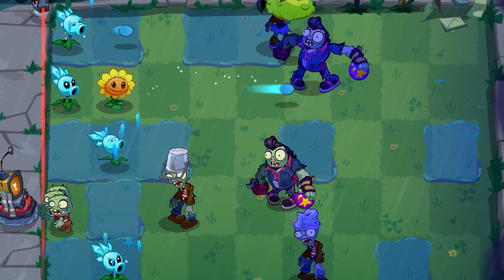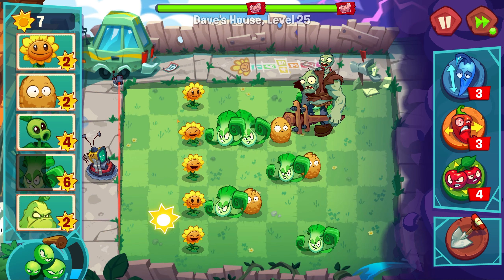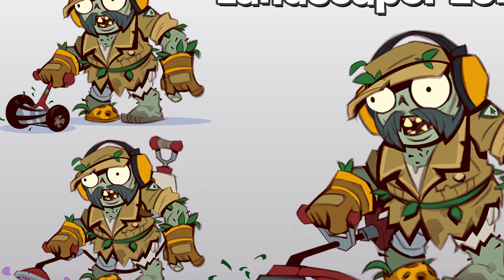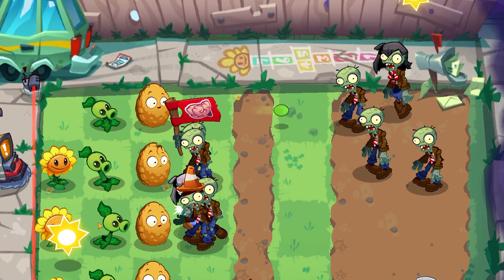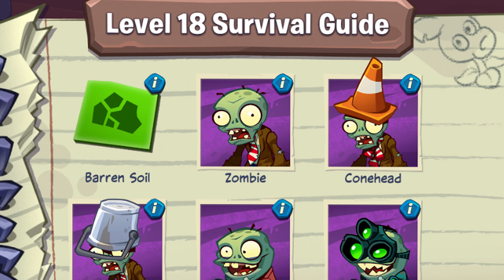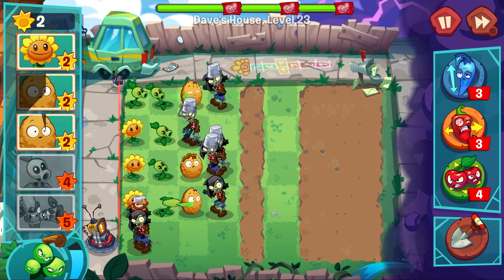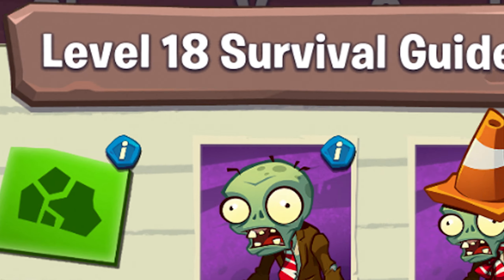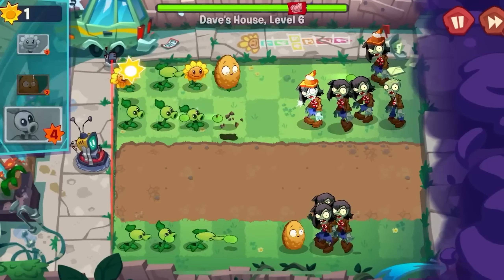Plants vs Zombies 3: Pick-A-Plant Update, Survival Guide & Concept Art (News) | PvZ 3 Dev Log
Hi guys,

Welcome to PLANTS VS ZOMBIES 3!!

Exciting news! We’ve had an update around Pick-A-Plant!! In today’s video, we’ll dive into the details of PopCap’s latest dev log, featuring new plants, zombies and the upcoming survival guide!

🟠 Add me on Origin (PC): RedHeadGamer16
🔴 Add me on Nintendo Switch: SW-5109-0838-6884
🔵 Add me on Playstation: Redhead_Gaming16

Plants vs Zombies 3: Pick-A-Plant Update, pvz 3 pick-a-plant, pvz 3 update, plants vs. zombies 3 news, pvz 3 survival guide, pvz 3 pick a plant update, plants vs zombies 3 concept art, pvz 3 gameplay, plants vs zombies 3 tips, plants vs. zombies 3 strategy, pvz 3 pick-a-plant feature, plants vs zombies 3 new update, pvz 3 2024 update, plants vs zombies 3 2024, pvz 3 game changes, plants vs zombies 3 survival tips, pvz 3 community reaction, pvz 3 concept art showcase, redhead gaming pvz, pvz redhead,